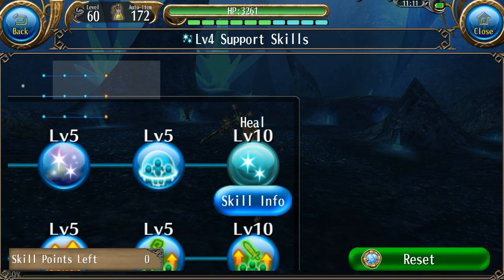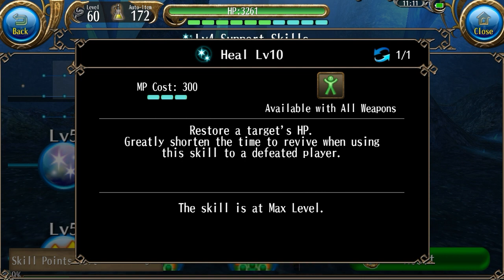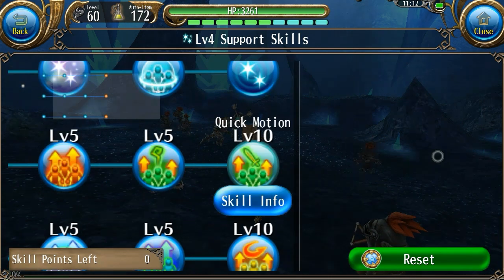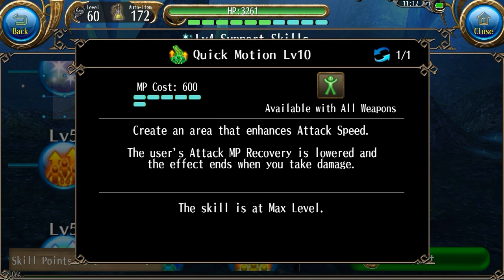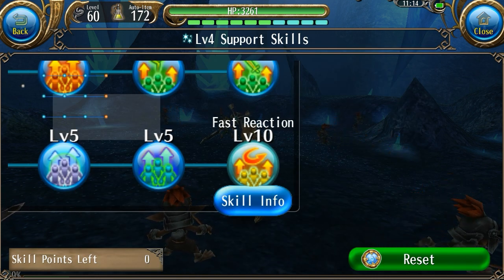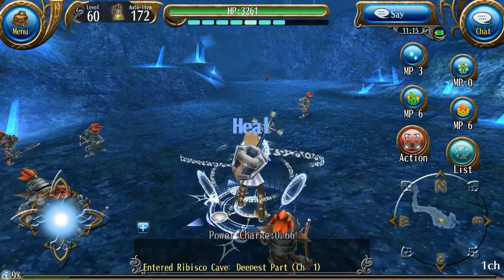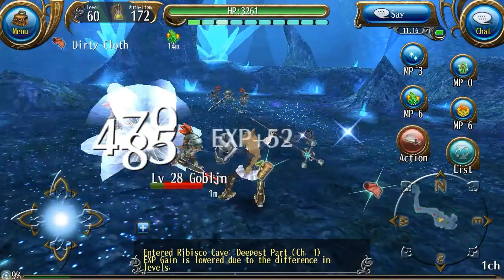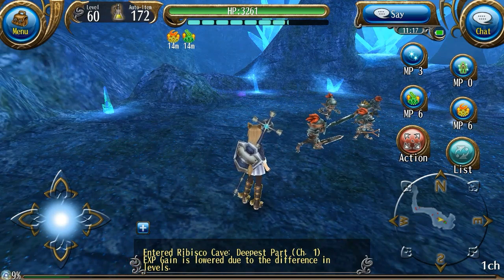Tier 4/Level 150 Support Skills Review, Analysis, Guide, & Demonstration (Toram Online)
I know this video isn’t as good as the other videos I have made. I wasn’t able to put any transitions on the video because of my new editing software; I will try to find a new one. And as always, I say words like “alright” and “pretty” way too much, but hey, I’m back.

I also want to apologize for what I said a year ago. I had said that I planned to upload frequently all that summer, possibly 2 videos a week, but that never happened. I wanted to upload a lot, but I was having some personal issues that made it difficult to have the energy to make videos. I’m sorry, and I think for now on I will have to keep my plans a secret so I don’t let people down when I end up not following through.

Heal:
-Does not require a weapon
-Costs 300mp
-Has a range of 24m
-Has a charge time of 1s
-Heals your target by 300hp*skill's level and (skill's level*1+10)% of the target's hp (total: 3000hp and 20%hp)
-Reduces revive time by skill's level*2+10s

Quick Motion:
-Costs 600mp
-Can be used at any range
-Has a charge time of 3s
-Gives caster and players inside the aura a buff. The buff increases ASPD by skill's level*100+100 and (skill's level*25)% (total: 1100ASPD and 250%ASPD)
-AMPR reduction of caster is unknown
-The buff lasts 15m for the caster, while party members are only affected if they are inside the circle. The effect goes away upon being hit, but zantei settetsu can prevent this

-Fast Reaction:
-Costs 600mp
-Gives caster and players inside the aura a buff. Increases guard rate by (skill's level*1+10)% and evasion rate by (skill's level*1)% (total: 20% guard rate and 10% evasion rate)
-CSPD reduction of the caster is (skill's level*75-1000)% (total: -250%CSPD, I was wrong about this in the video, please excuse the misinformation)

-Magic skills: (unreleased)
-Shot skills (unreleased)
-Mononofu skills (unreleased)

Screen Recorder: DU Recorder

Video Editor: DU Editor

Thumbnail Editor: Pixart & Pixlr